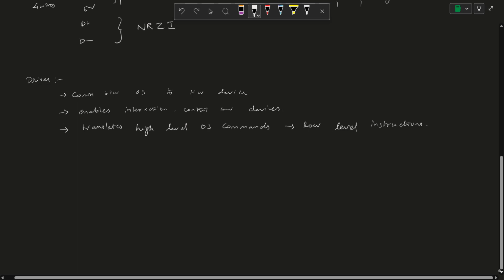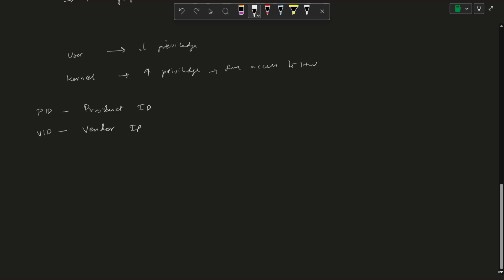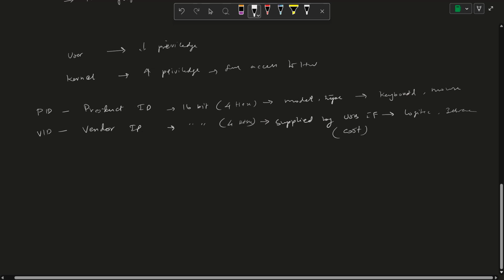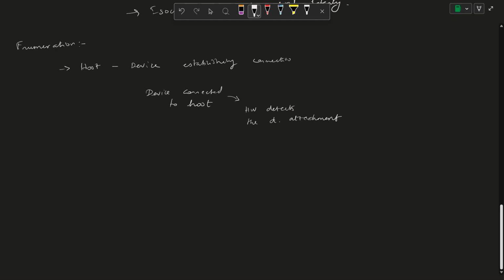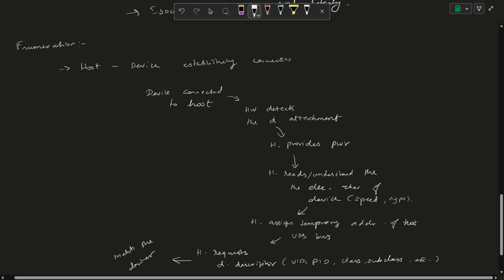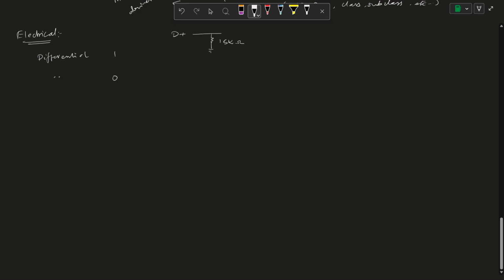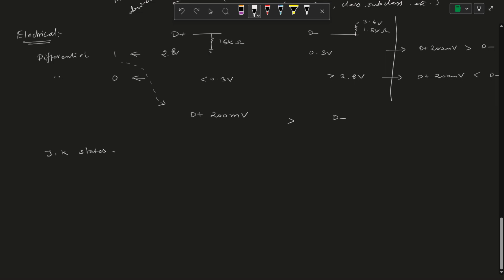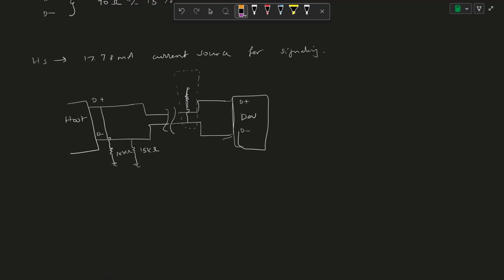USB protocol basics part2